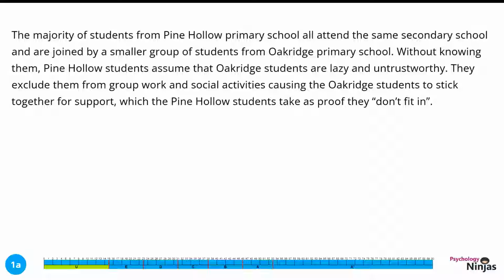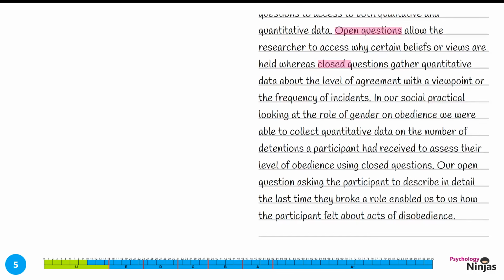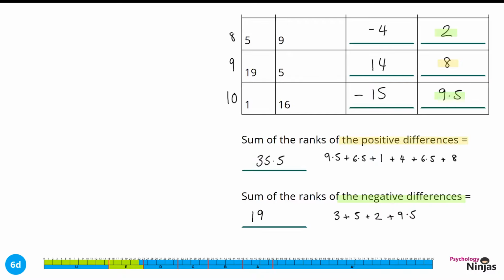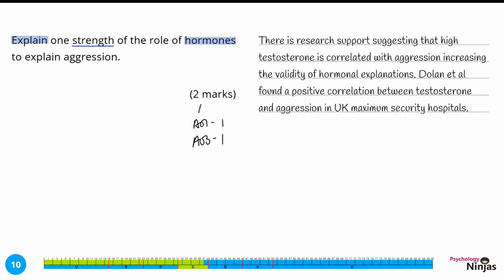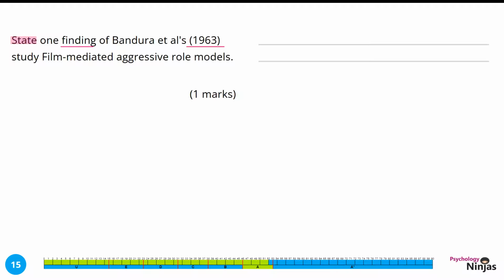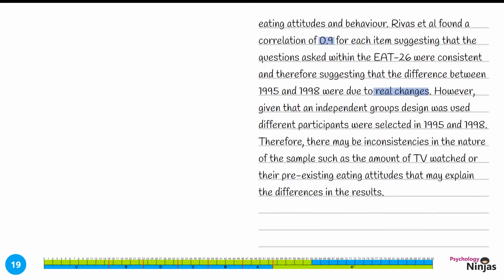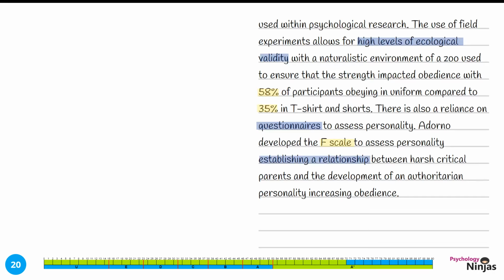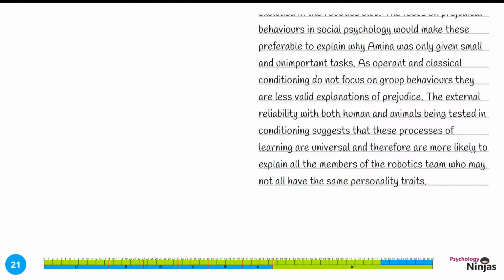Edexcel Psychology A Level Predicted Paper 2026 Paper 1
This is the predicted paper for Edexcel Predicted Paper 2026 Paper 1.

Any comments, please let us know below!

00:00 Introduction
00:23 Prejudice
00:50 Q1a Social Identity Theory
02:32 Q1b Thematic analysis
04:46 Q2 Factor in obedience - culture
06:03 Q3 Factor in obedience - culture
07:52 Factors affecting prejudice or obedience
08:30 Q4 Risk management
10:11 Q5 Self report techniques
21:12 Nature of memory
21:37 Q6a Independent variable
22:30 Q6b Dependent variable
23:20 Q6c Participant variables
24:50 Q6d Wilcoxon
29:34 Q6e Wilcoxon significance
31:46 Q7 Tulving
40:47 Q8 Raine et al - aim
41:49 Q9 Raine et al - conclusion
42:56 Q10 Hormones
44:21 Q11 Developmental psychology - Biological
45:36 Central nervous system
45:47 Q12 Central nervous system
47:33 Q13 Brain structure
55:59 Stages of SLT
56:16 Q14 Stages of SLT
57:17 Q15 Bandura et al (1963)
58:32 Phobias
58:57 Q16 Explanations of phobias
01:02:04 Animal research
01:02:24 Q17 Animal research
01:04:06 Stages of SLT
01:04:22 Q18 Psychology as a science
01:06:34 Q19 Contemporary study
01:17:25 Q20 Development over time
01:27:50 Different themes
01:28:22 Q21 Different themes - Paper 1
01:41:39 Outro